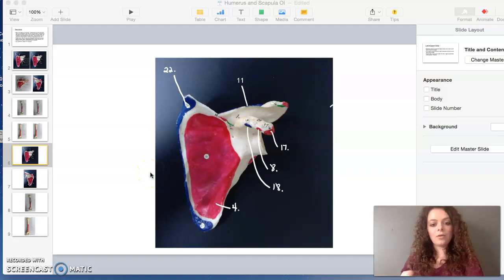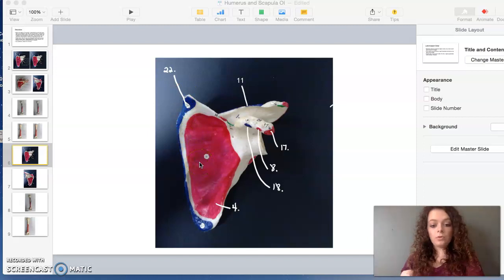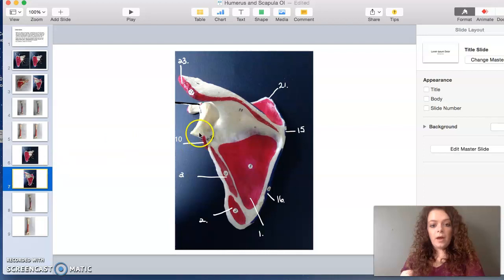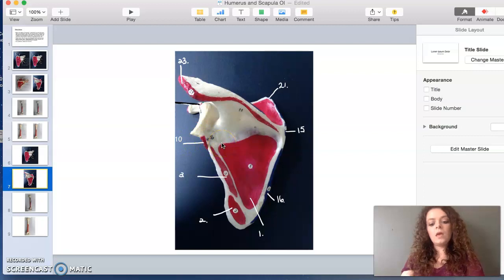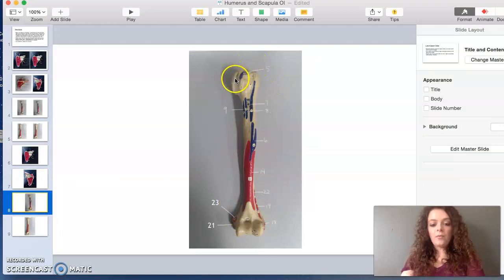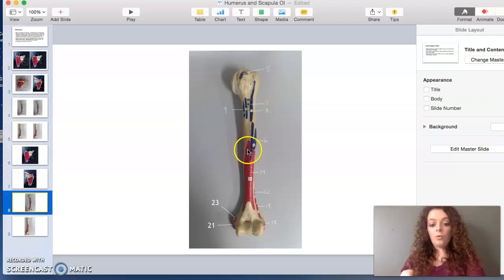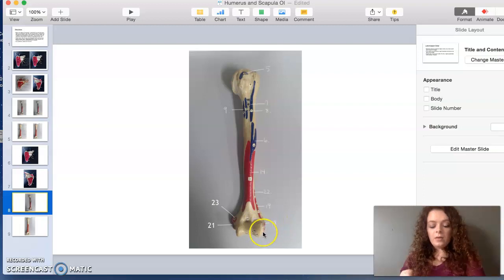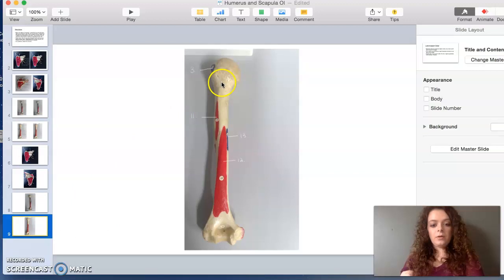Origins and Insertions of the Scapula and Humerus